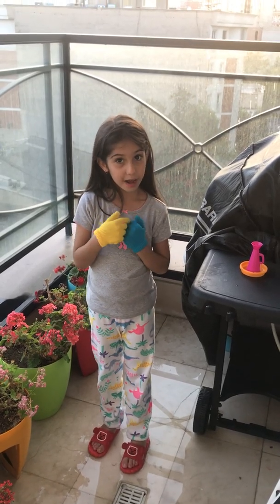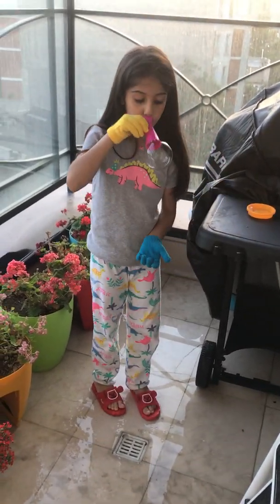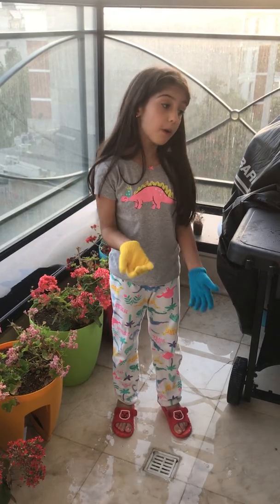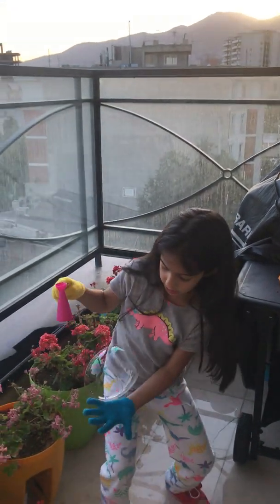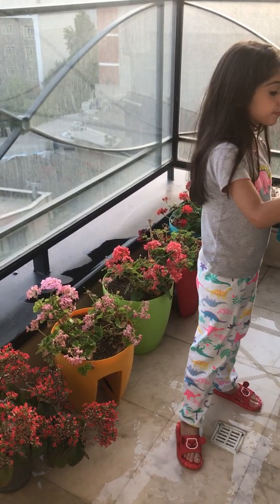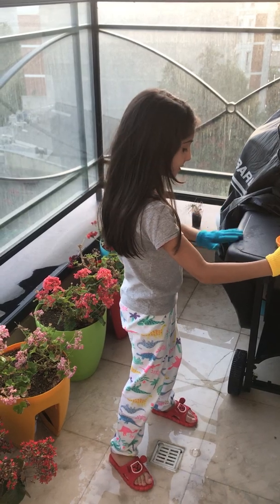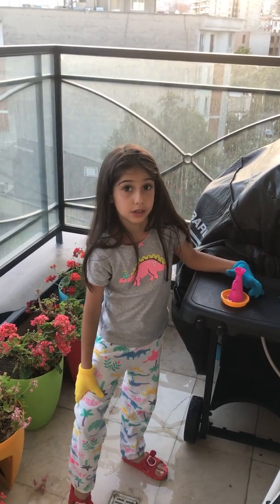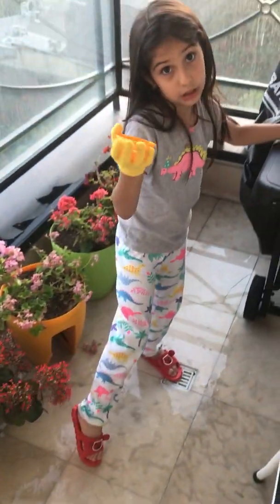Bubble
Making Bubbles and hold them with Magic Gloves